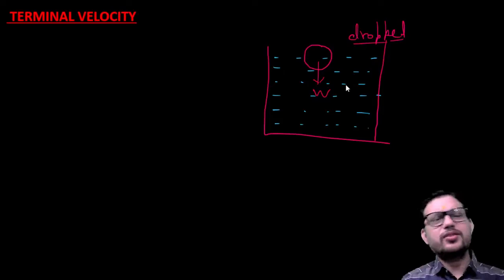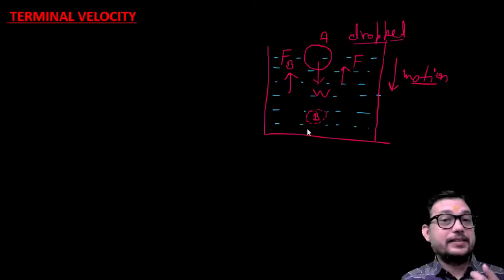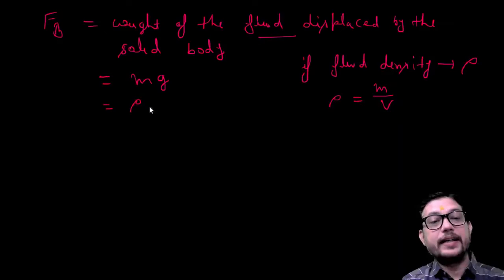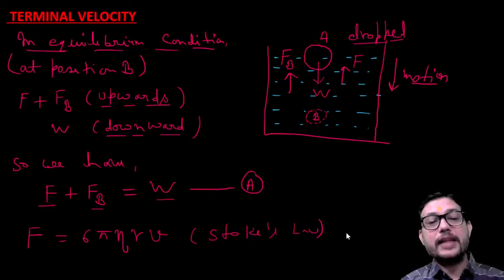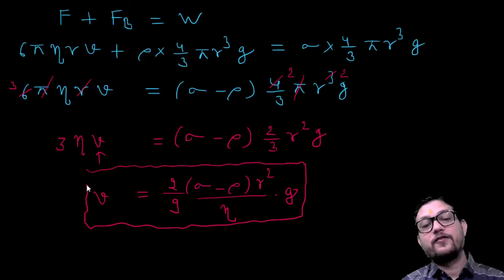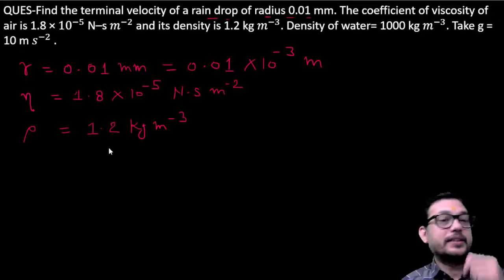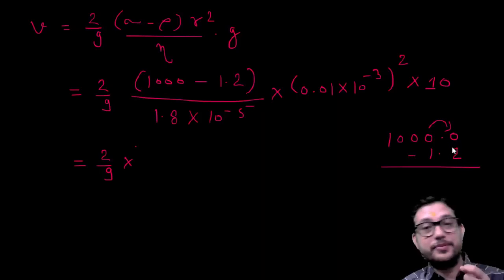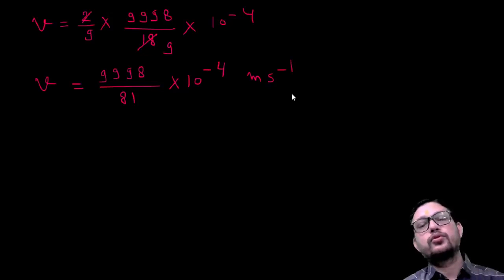CBSE CLASS 11/JEE/NEET-VISCOSITY(terminal velocity)